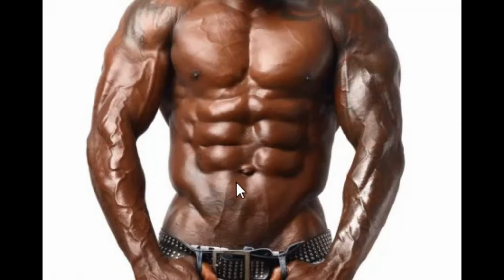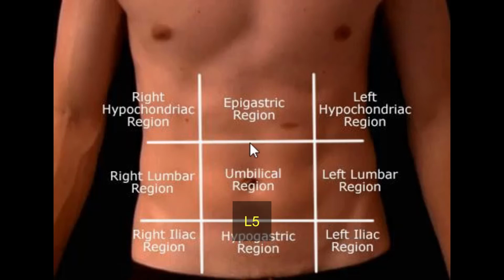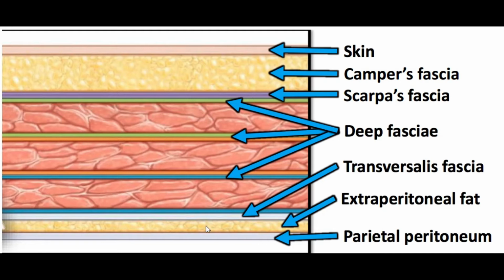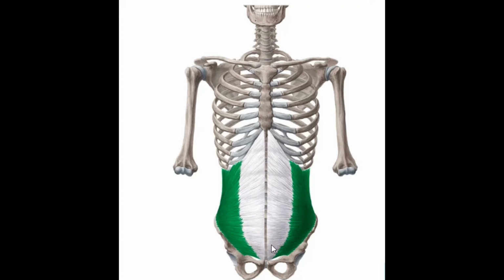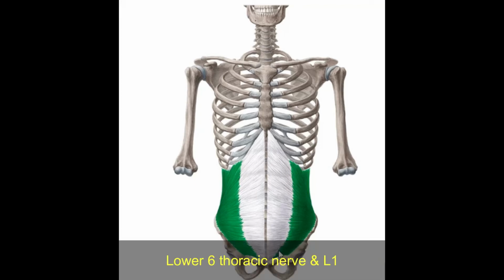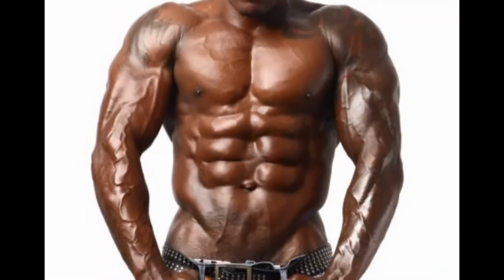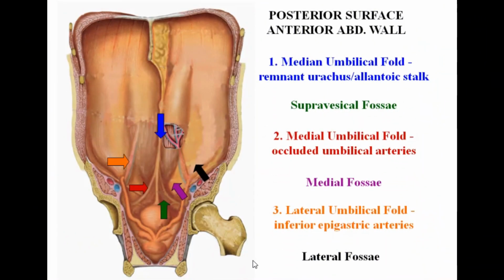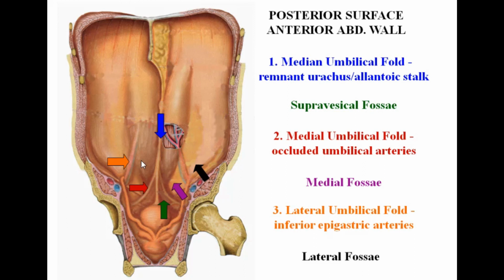ANTERIOR ABDOMINAL WALL ANATOMY MADE EASY: MUSCLES, LAYERS, NERVE & BLOOD SUPPLY: D&N Medical Series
This video talks on the ANTERIOR ABDOMINAL WALL - Anatomy, Innervation and Functions.